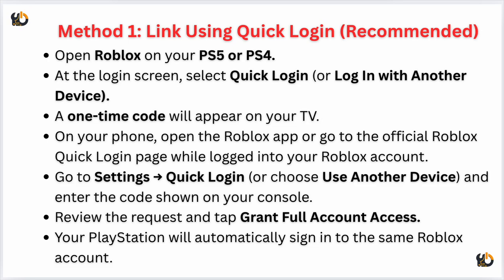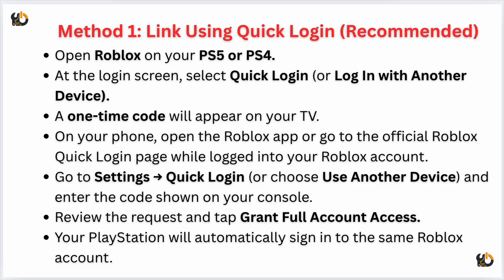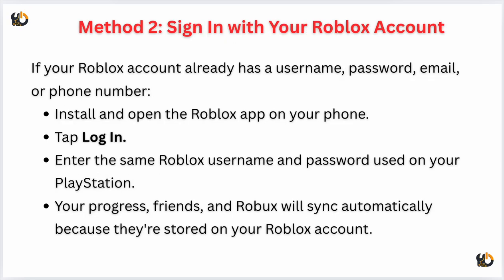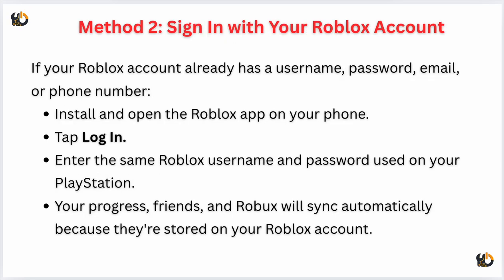How to Link Your PS5 / PS4 Roblox Account to Your Phone - Quick Login & Cross-Play Setup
In this informative video, we guide you through the process of linking your PS5 or PS4 Roblox account to your mobile device. Whether you're looking to enjoy quick login features or set up cross-play capabilities, this tutorial covers all the essential steps. We will walk you through the necessary settings and provide tips to ensure a seamless connection between your console and phone. Join us as we explore the benefits of linking your accounts and enhancing your gaming experience.